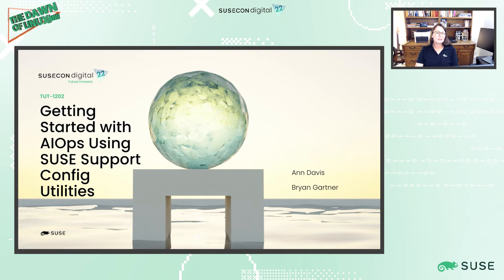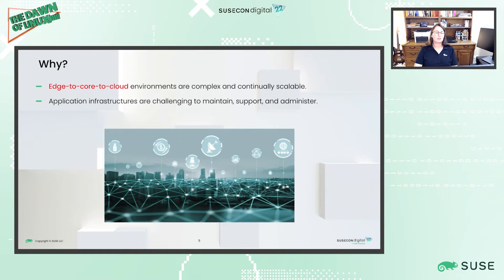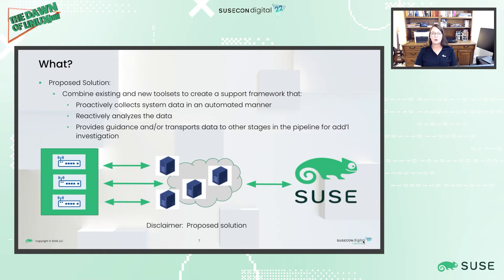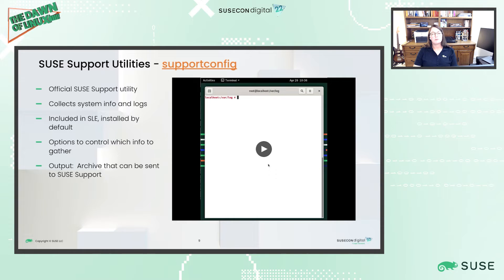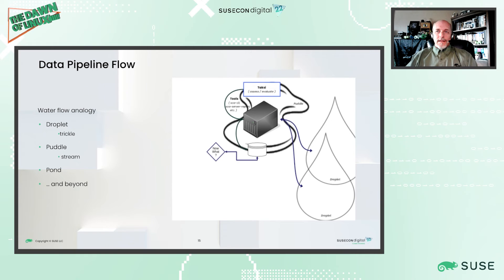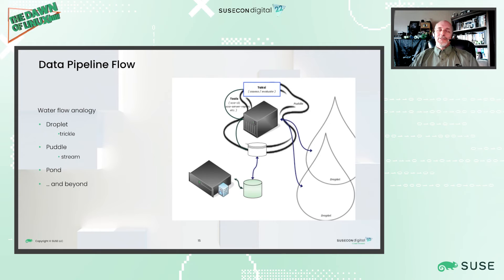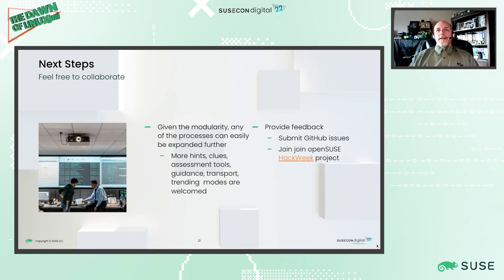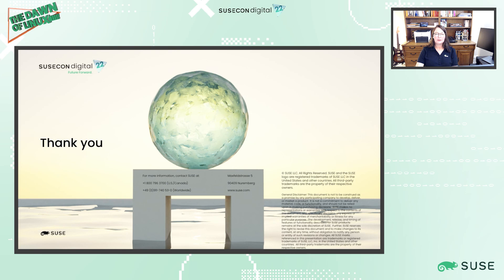Getting Started with AIOps using SUSE Support Config Utilities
This session will show system administrators of SUSE systems how to use open source data collection and analytics tools, deploying a pre-human intervention, Level 0 technical support-like solution for next-phase guidance. This includes a data pipeline approach, starting even at a remote, single node, with tiered processing and automated decisions to transfer into next-staged collections within the customer's environments. Leveraging the provided example SUSE tools, models and admin-managed configuration settings, further reviews, analysis, notifications reporting and transfers can occur at each stage. Then, potentially if desired and allowed, such content can also be uploaded to a SUSE environment for further support level information and assistance.

- Speakers: Bryan Gartner, Ann Davis
- Session code: SUSECON 2022 - TUT-1202
- Session Category: Other Open Source Solutions
- Session Technical Level: Technical Beginner
- Topics: Edge Computing, AI / ML, Enterprise Linux, Linux Systems Management, Support & Maintenance